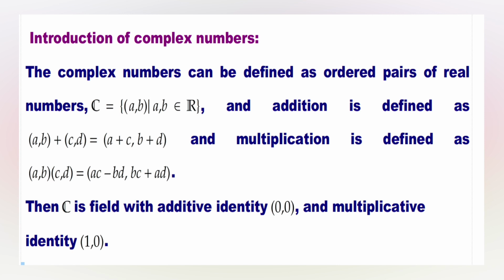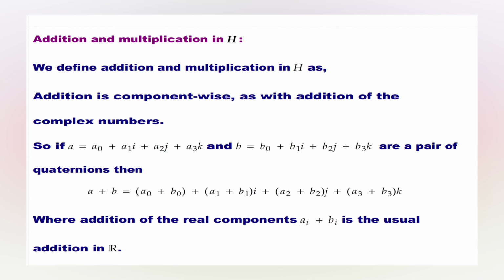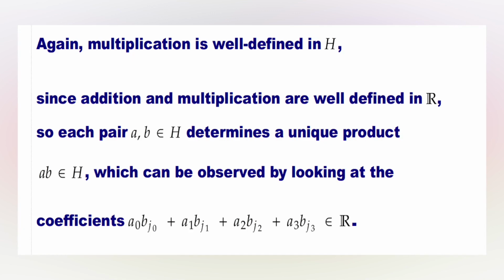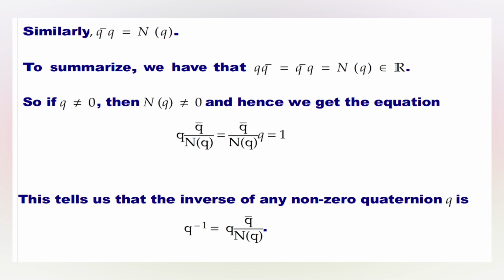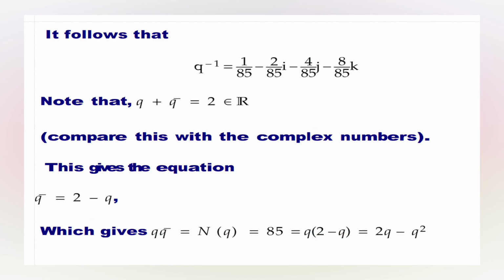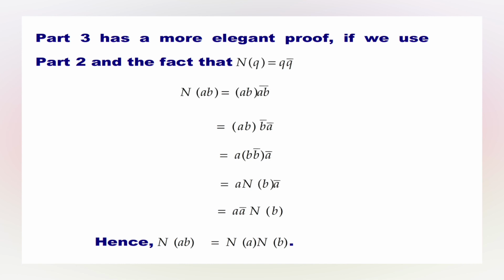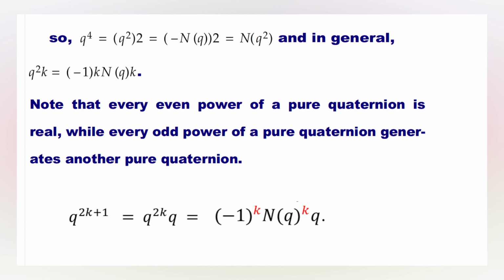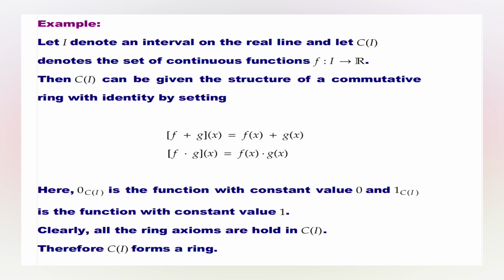Module 22 - The Ring of Real Quaternion`s and Rings of Continuous Functions